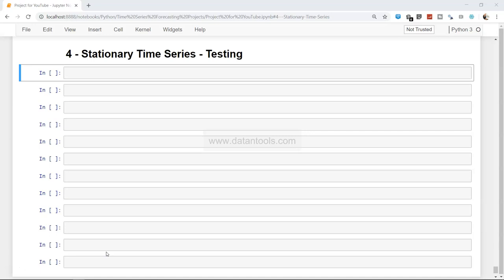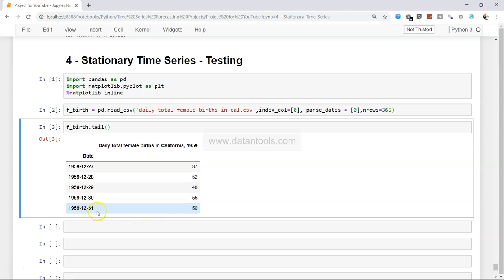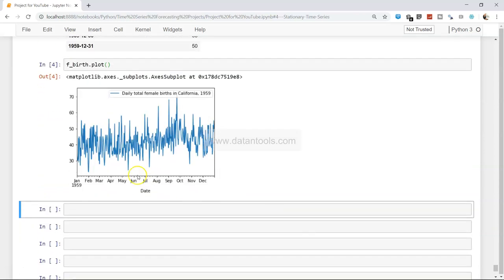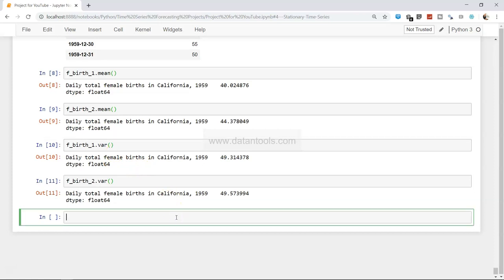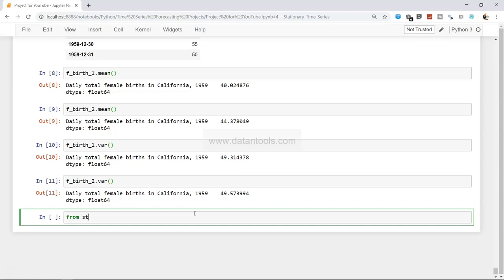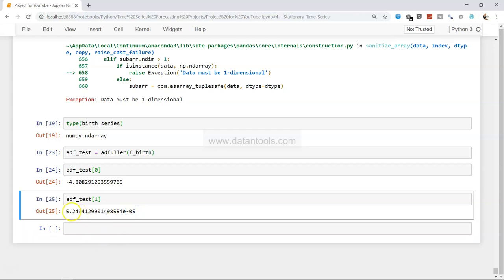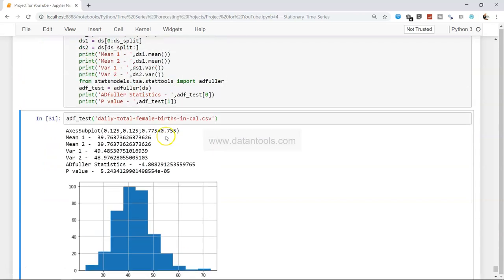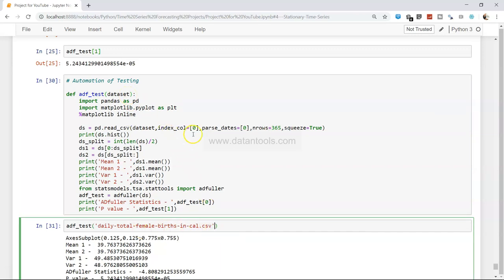Time Series Analysis & Forecasting | How to Check if the Time Series is Stationary or Not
In this stationary time series related python data science complete project tutorial I have shown the end to end time series project from scratch. This tutorial will help you understand some of the very important features related to testing a time series whether it is stationary or not, that helps time series analysis to give better results. Also as part of data science process you need to experiment through various stationary techniques that helps in getting better results.

I shown first how you do basic stationary testing like visualizing data and then how you can use mean and variance metric to test whether the time series is stationary or not as well as take Dickey Fuller Test to generate AD statistic and p value. Finally, I have showed how you can automate this entire process by using python function so that you don't have to write the python code again and again for different data sets.

Abhishek Agarrwal